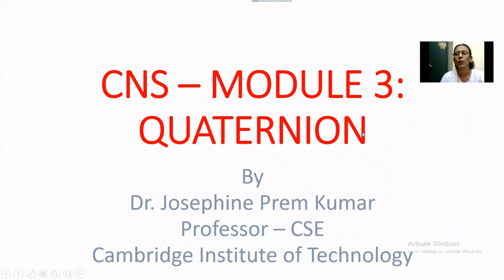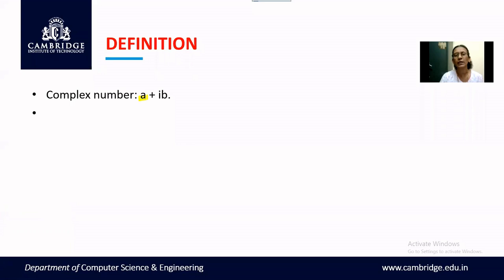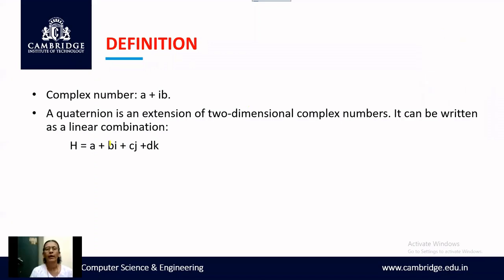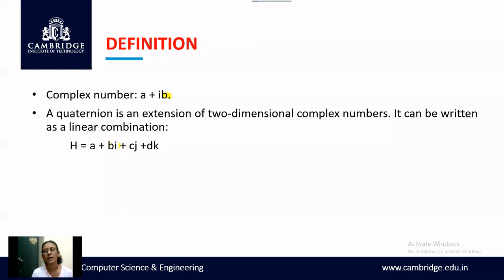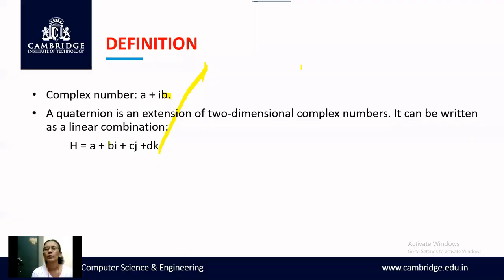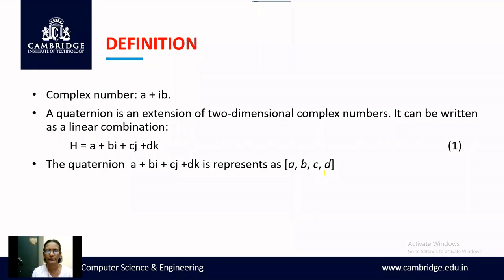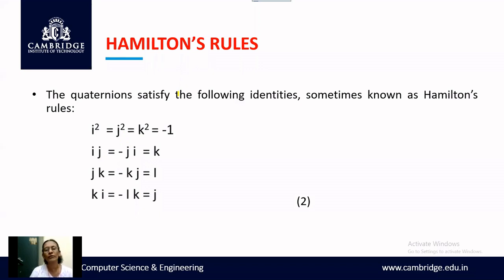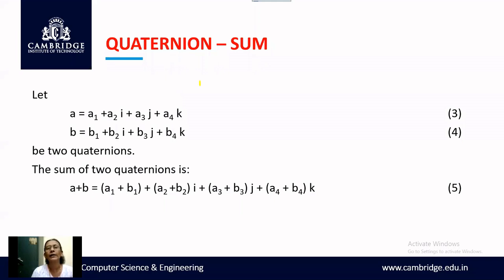CGV M3 Quaternion Final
Quaternion, 3D Rotation